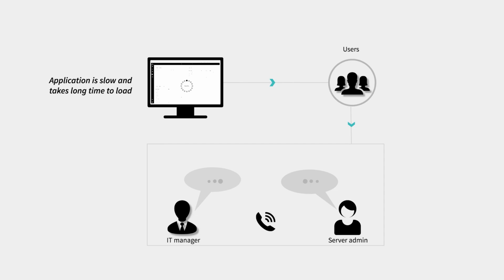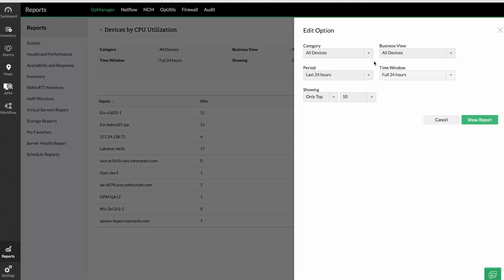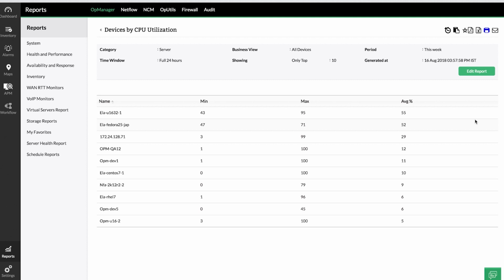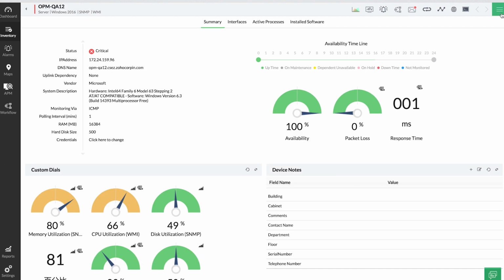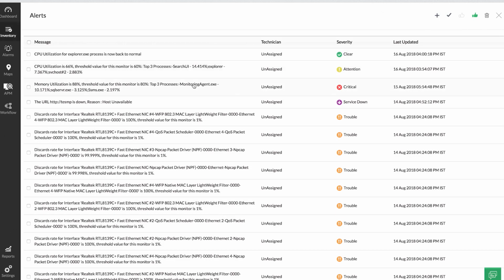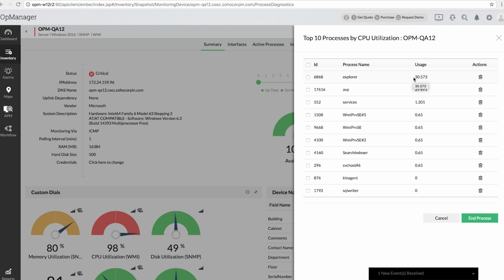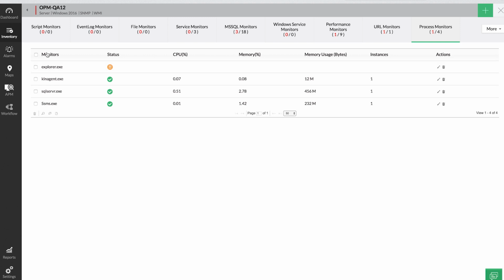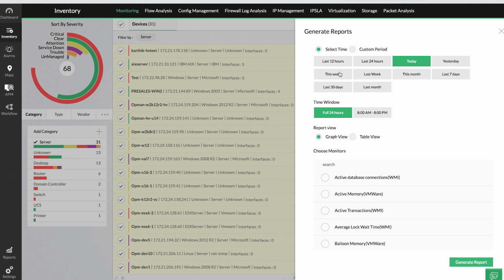Troubleshooting performance slowness on a critical server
In this video you will learn how to troubleshoot performance slowness on a critical server by analysing cpu data and identify which application slows down the performance